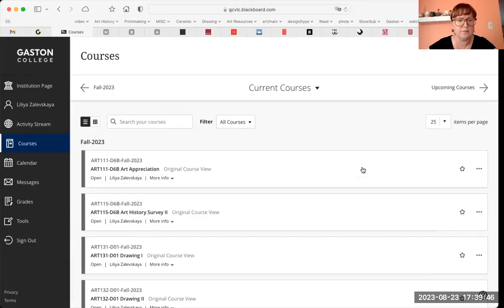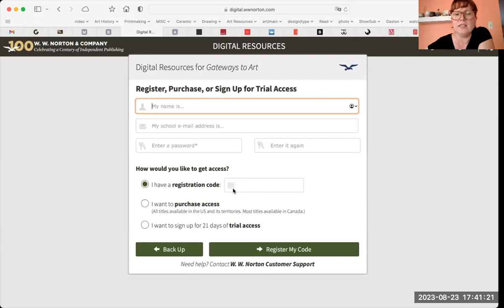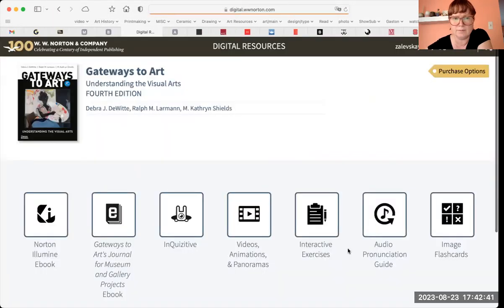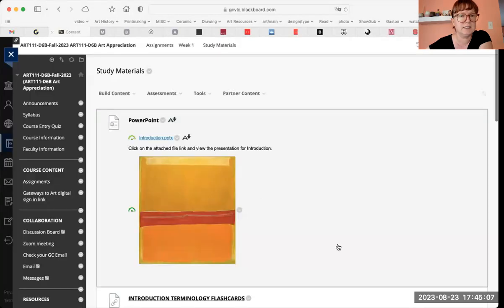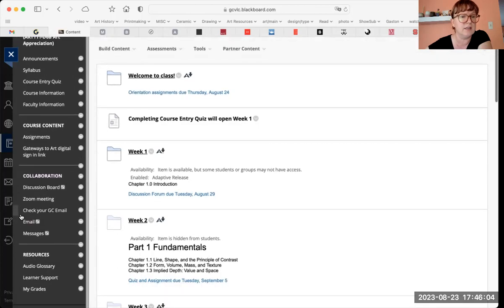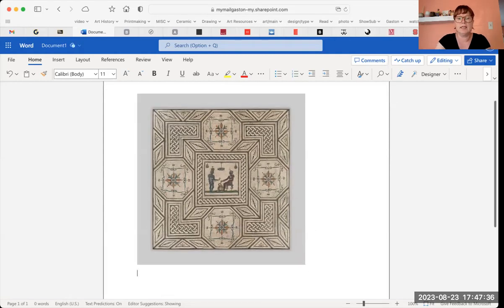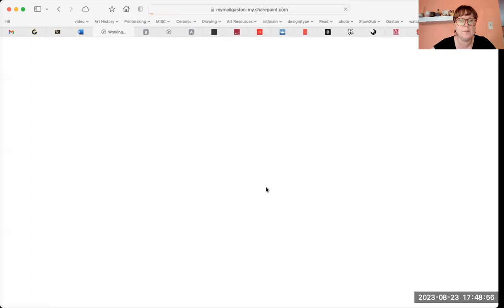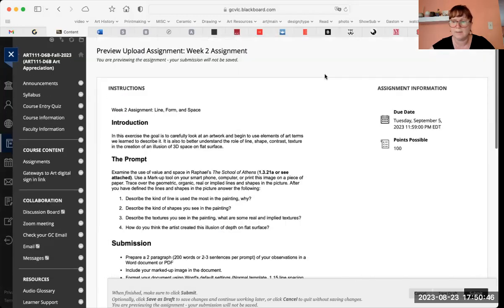Welcome to ART 111, Gaston College, Instructor: Zalevskaya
Introduction to Art 111 class: textbook, Blackboard, and submitting assignments.